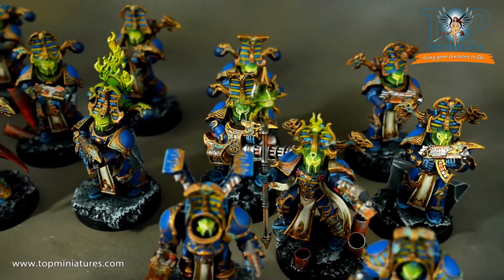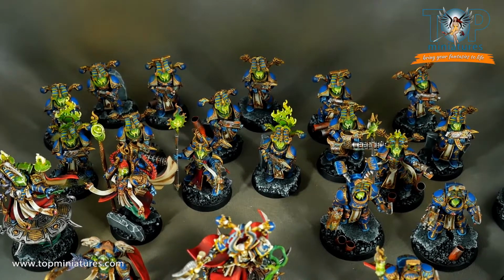Thousand sons painted army showcase - Top Miniatures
TOP MINIATURES – Bring your fantasies to life

Top Miniatures is a professional commission painting service and partners of MiniWarGaming, Spikey Bits and European Team Championship, specialized in SF, Fantasy and Historical Miniatures

We stand out from the other painting services due to our very high quality standards, accessible pricing and very good communication with our customers

Our expert team of painters can handle any project you can imagine! to see multiple galleries of our work, pricing for commission painting and testimonials from our customers and partners!